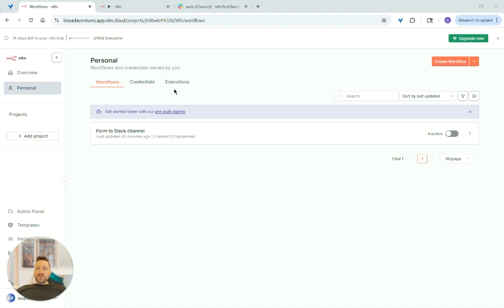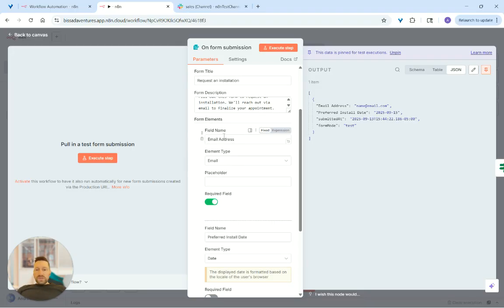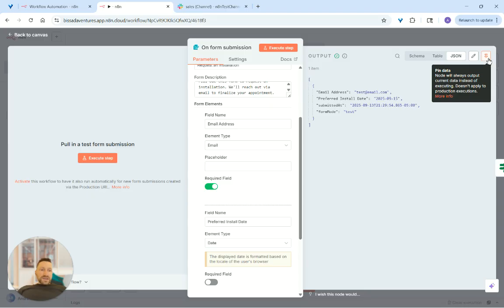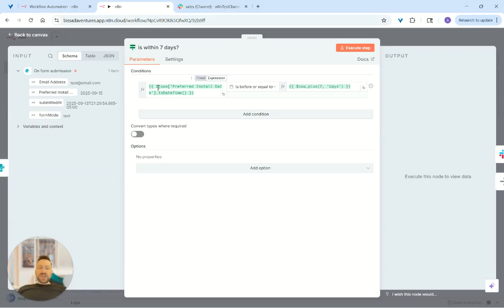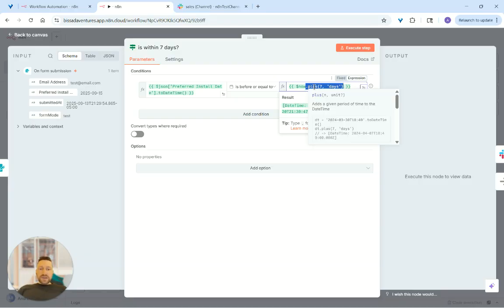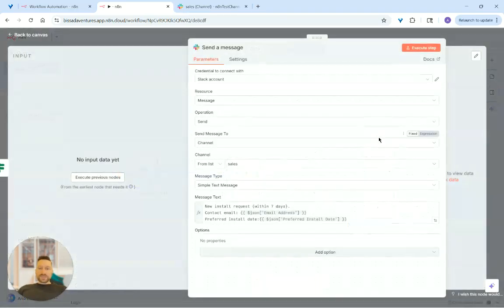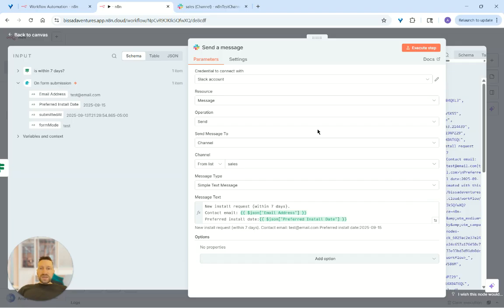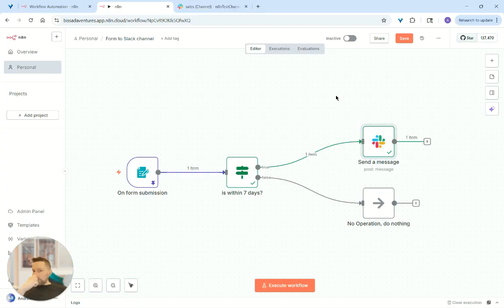Stop Wasting Leads: Automate Slack Alerts with n8n (Beginners Guide)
Want to save hours and never miss a sales lead again? In this step-by-step tutorial, I’ll show you how to build an automation in n8n that instantly sends a Slack notification whenever a customer fills out a “Request an Installation” form.

This is perfect for small to medium businesses that want faster follow-ups, better customer experience, and more closed deals.

# You’ll learn:
-How to trigger workflows from form submissions
-How to filter leads (like “within 7 days”)
-How to send real-time Slack notifications to your sales team
-How to save time and never miss an opportunity again